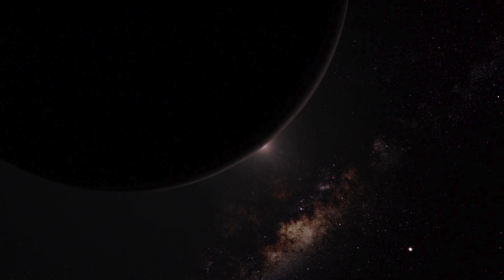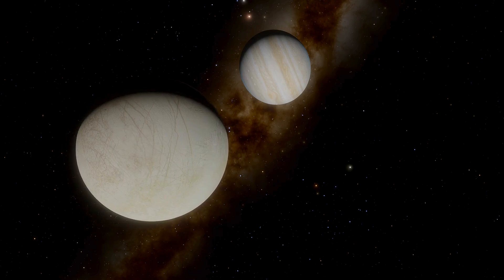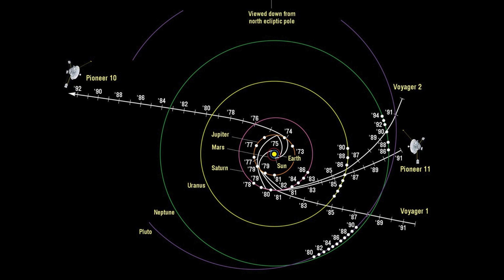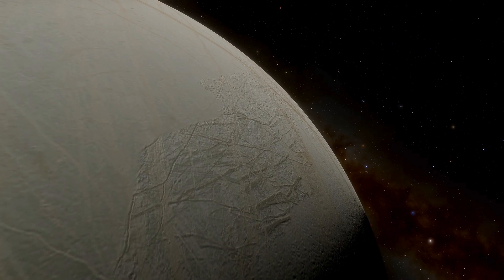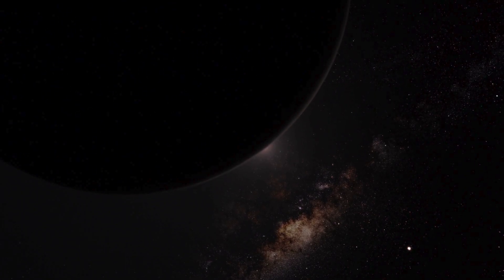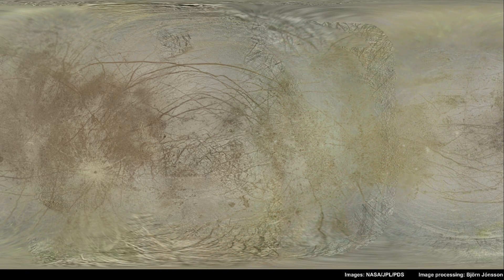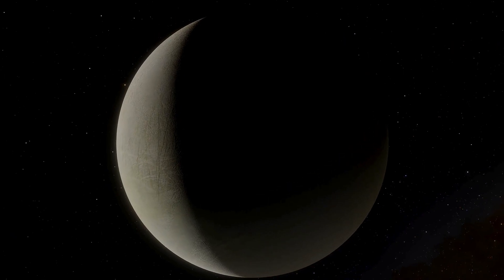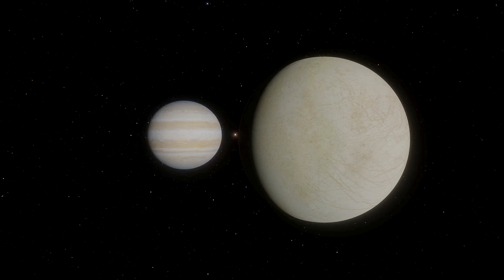What Did NASA Discover Beneath Europa’s Icy Crust?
Europa, Jupiter's mysterious moon, may harbor a hidden subsurface ocean capable of supporting life. This 20-minute documentary explores Europa's astonishing secrets: from its icy surface streaked with enigmatic red lines to its potential ocean depths concealing hydrothermal vents. Discover how Jupiter's gravity heats Europa's interior, what the Voyager and Galileo missions unveiled, and why upcoming missions like Europa Clipper and JUICE could redefine our understanding of life in the universe. Embark on a journey into the realm of scientific discovery and the exciting possibilities of life in unexpected places.